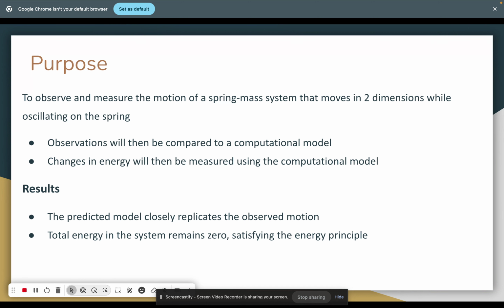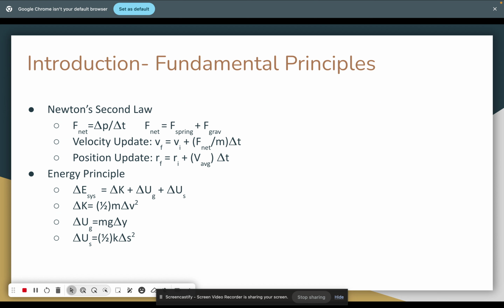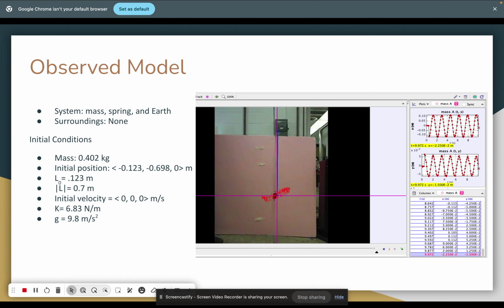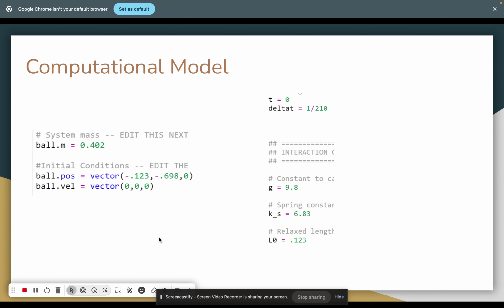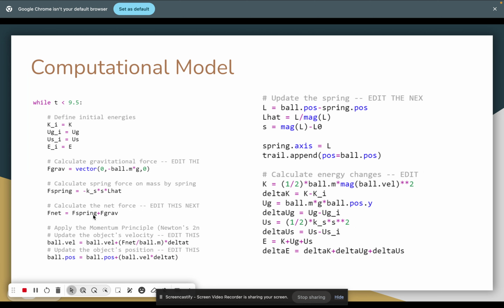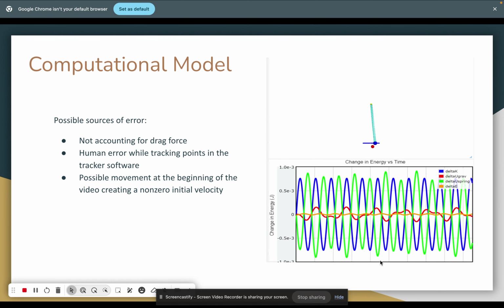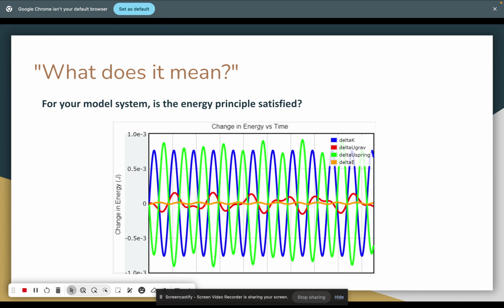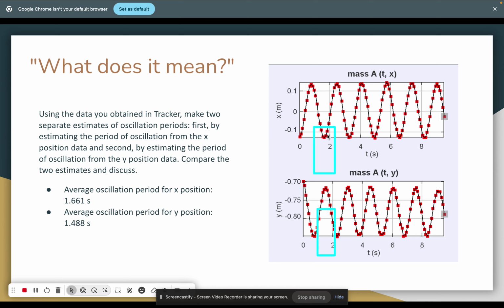PHYS 2211 Lab 4